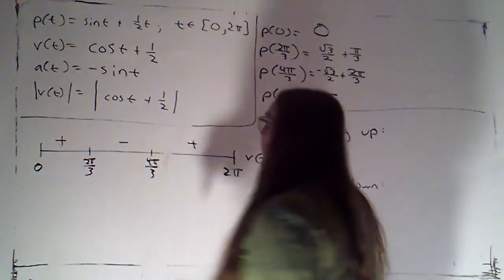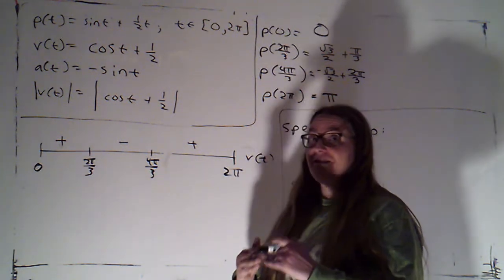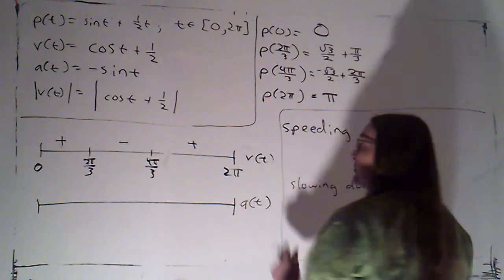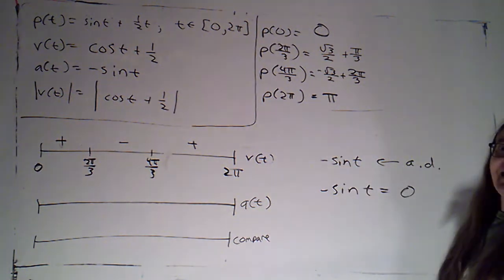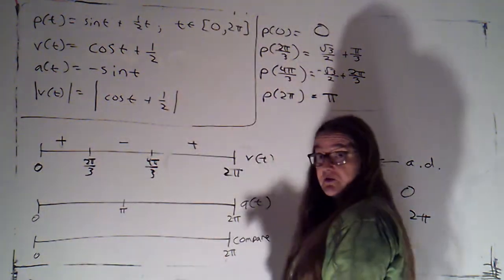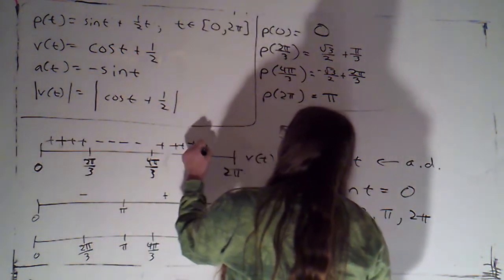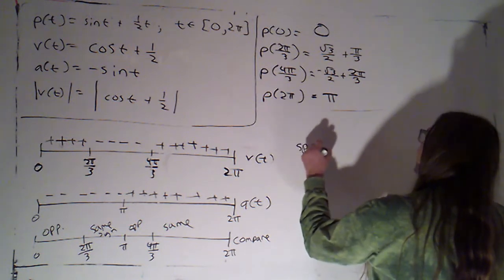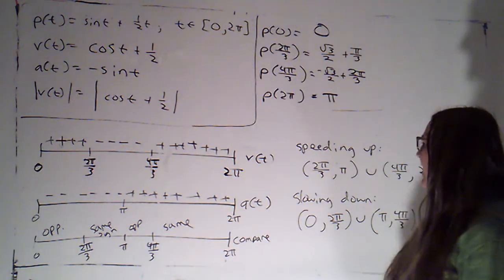3A 3 7 part 7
We find the open intervals over which our particle is speeding up/slowing down.